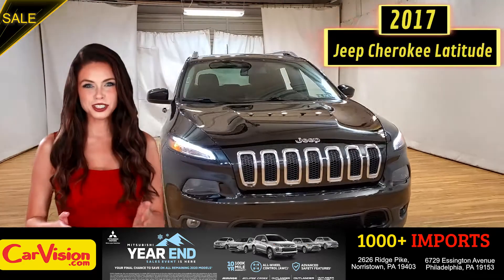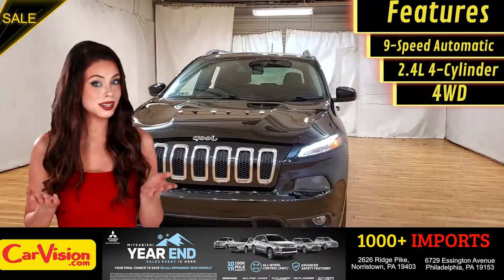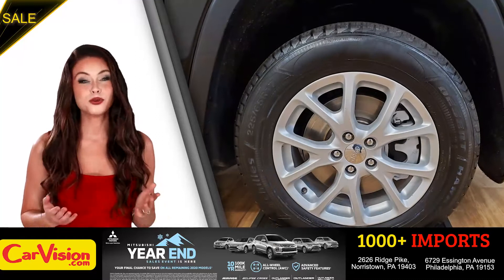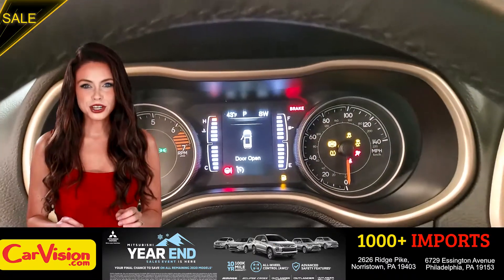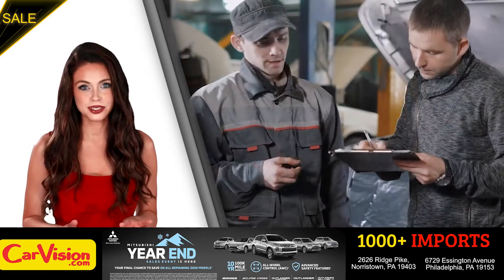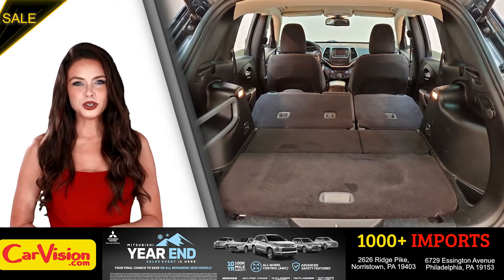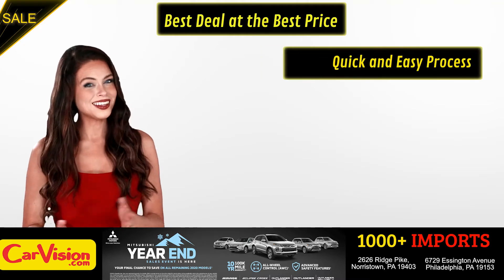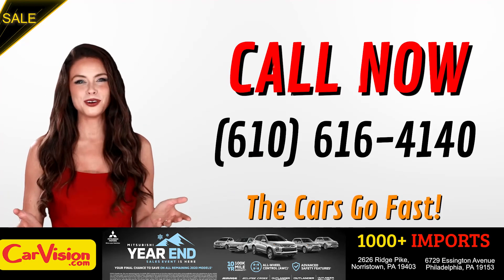2017 Jeep Cherokee Latitude MEDIA SCREEN BACK-UP CAMERA | Carvision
Stock#: 612650

ONE OWNER, AUXILIARY AUDIO INPUT, BACK-UP CAMERA, FOG LAMPS, HID HEADLIGHTS, PRIVACY GLASS, SIRIUS XM SATELLITE RADIO, SMART DEVICE INTEGRATION, TIRE PRESSURE MONITOR, USB, WOODGRAIN INTERIOR TRIM, 4 WHEEL DRIVE, 118-POINT INSPECTION PROCESS.

Awards:
* 2017 KBB.com 10 Most Awarded Brands

! ***Our "Market-Based" pricing philosophy ensures you pay below the current market average for the same car with comparable mileage! We utilized cutting edge software that pulls data from every major auto website. Our goal is to price our cars low enough to sell within 30 days. This means you get our best price without having worry if you paid too much.***